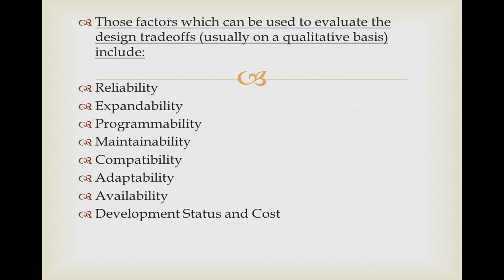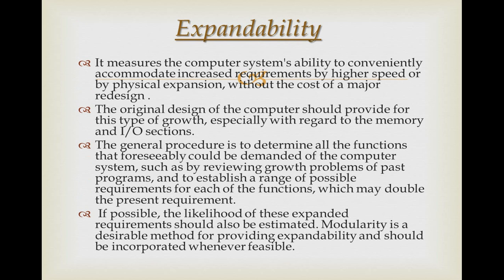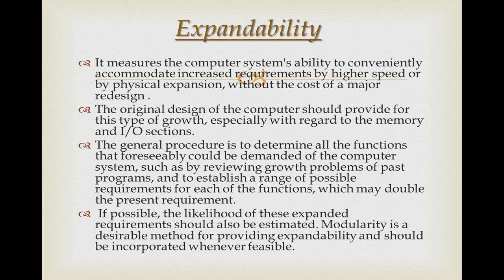Embedded system design, design trade off , Esd lec 18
by,
Mrs. Dhanashri M Biradar